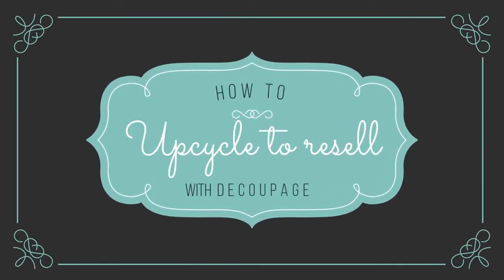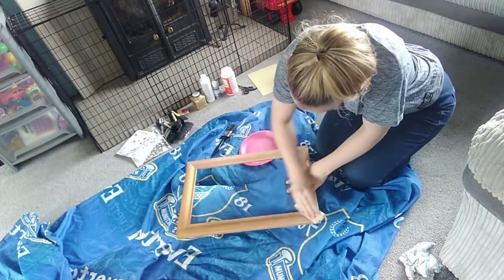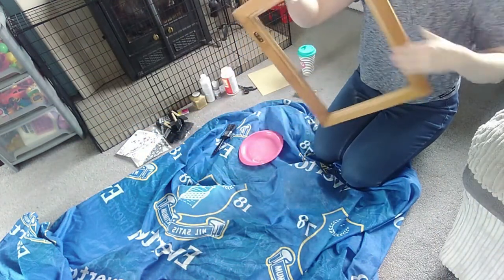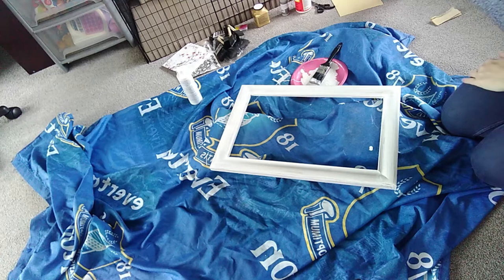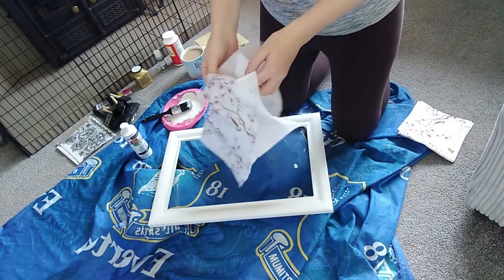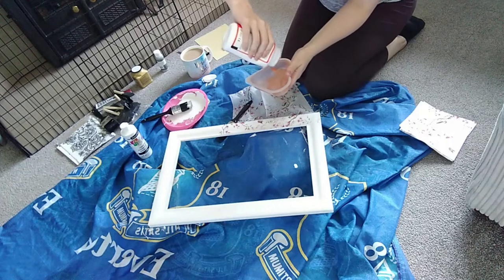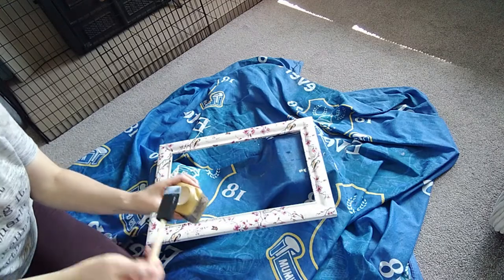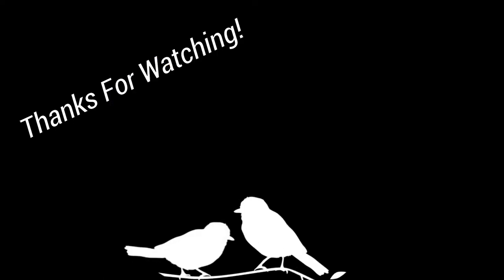Upcycle with Decoupage to resell | Mirror Frame Napkin Method | Recycle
Upcycle to Resell - Decoupage with napkins

I took a broken old mirror frame and gave it a new life using decoupage.